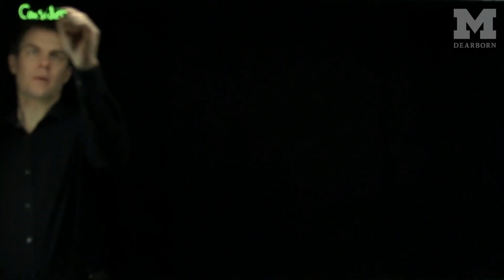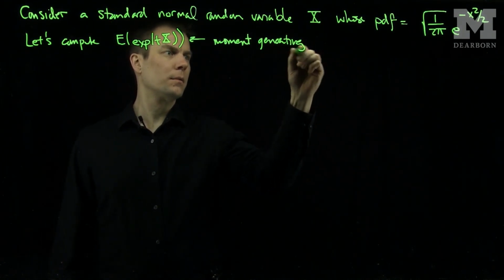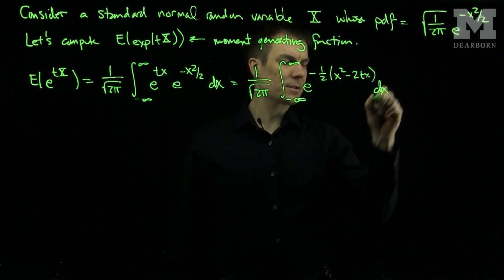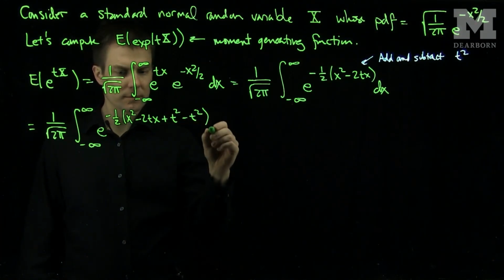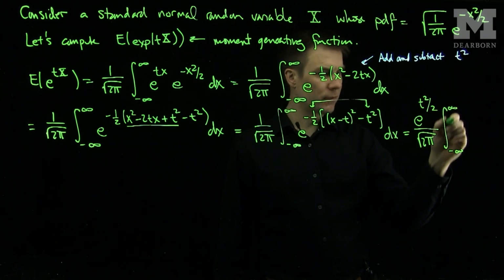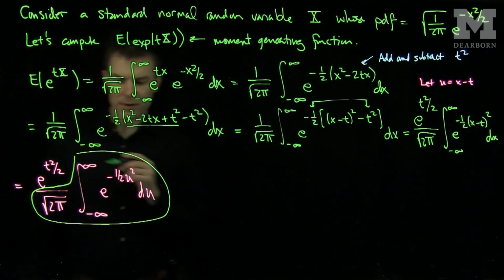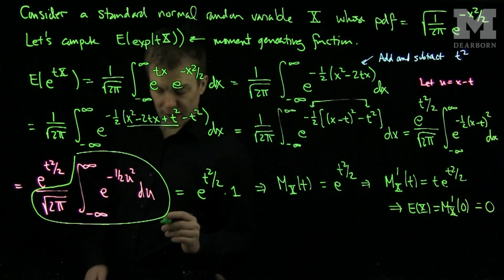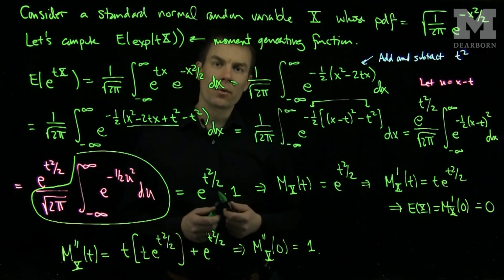The Moment Generating Function of a Normal Random Variable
We find a formula for the moment generating function of a normal random variable.